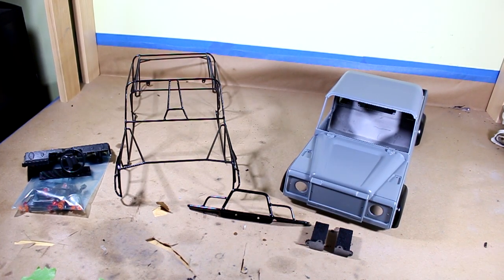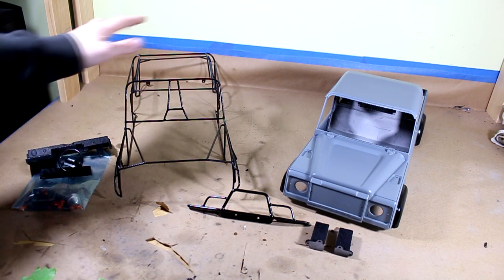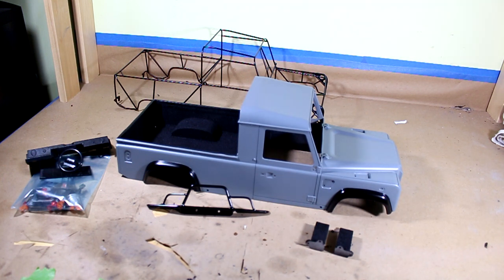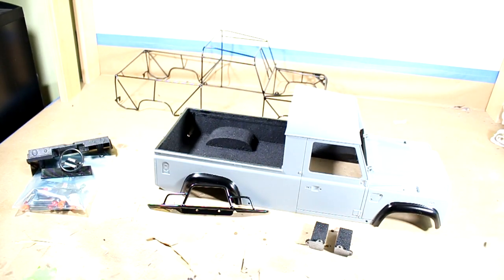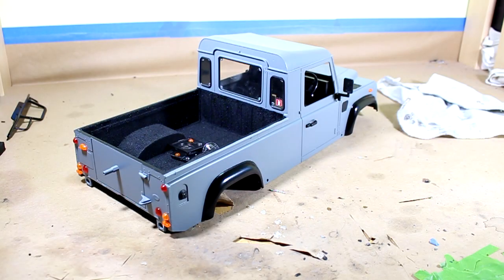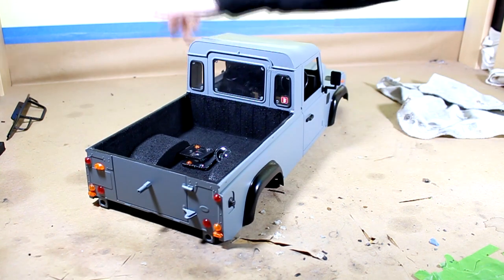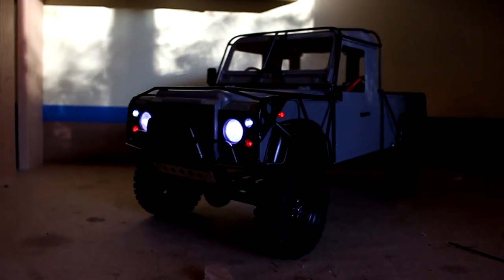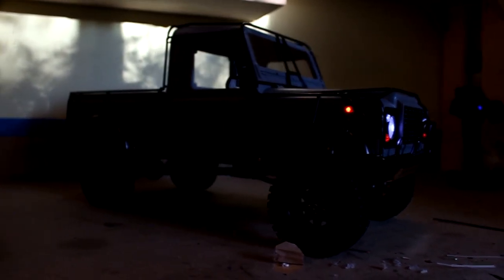Upgrading the Gelande |Ep 15| Lighting and Final Touches!!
This project has taken so long to complete but having it done is a release from the bindings of feeling bad not working on it. There is probably another little thing or two for me to do but for now, it is done. Currently we have a pretty intense storm rolling through the area so I won't be able to make a running video this weekend but hopefully next weekend I will be able to go out and do that. Thank you for sticking with me and this build and I hope you have enjoyed the journey!